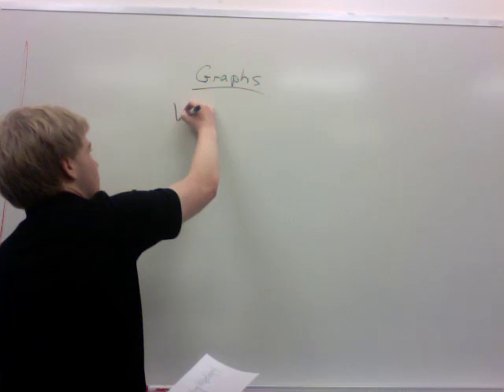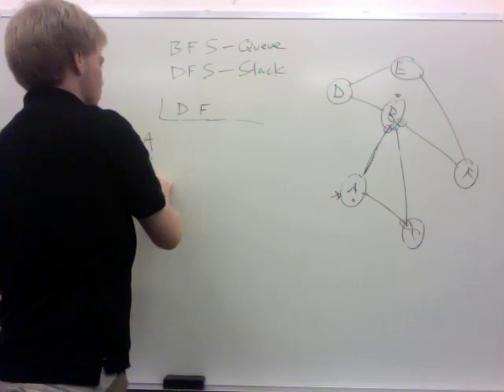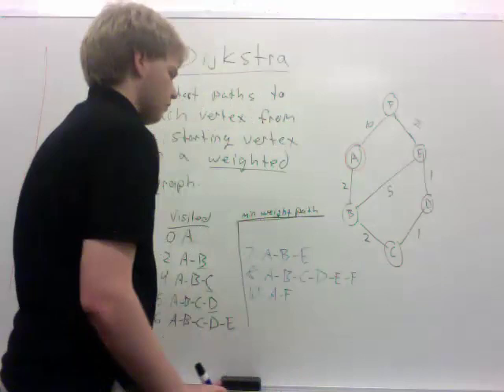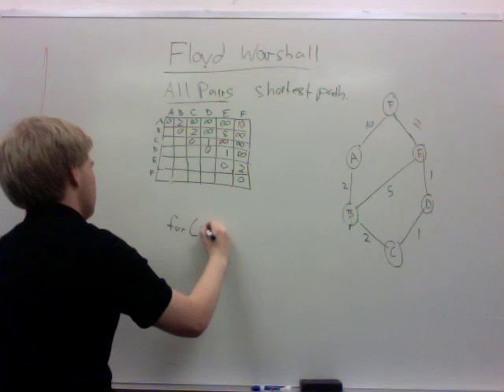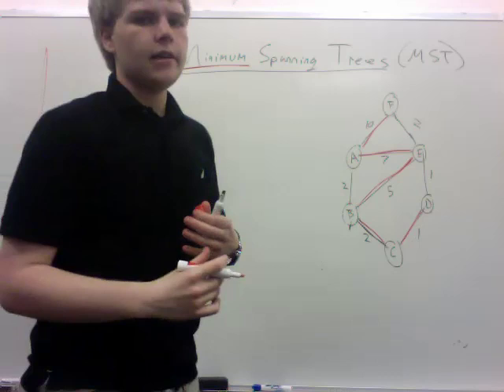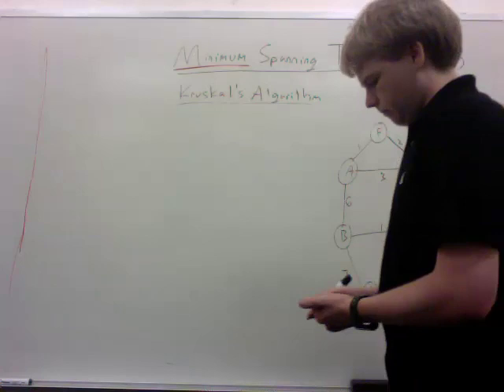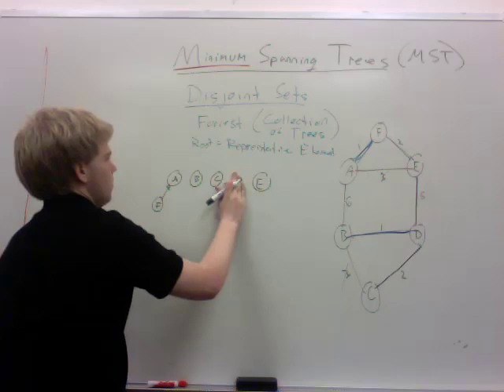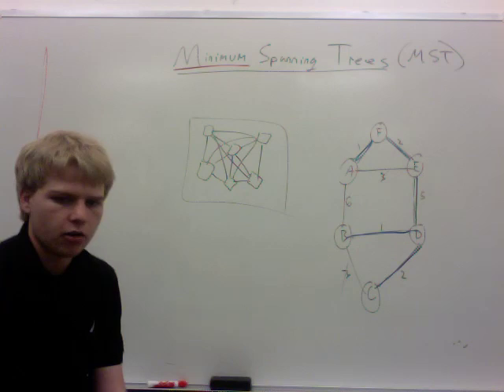Advanced Graph Theory for Programming Competitions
Lectures series at Georgia Tech, Spring 2012. Lectures were given by Brandon Whitehead, Kyle Davis and Calvin Li and was organized by Topraj Gurung and the Georgia Tech Programming Team.